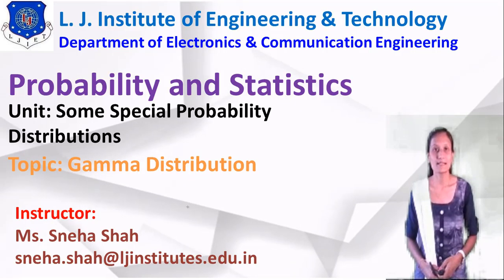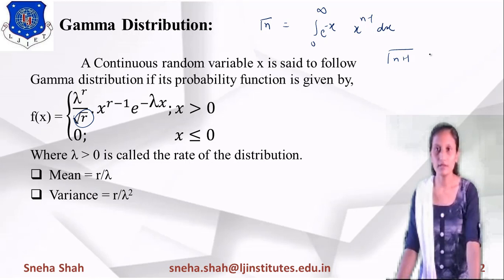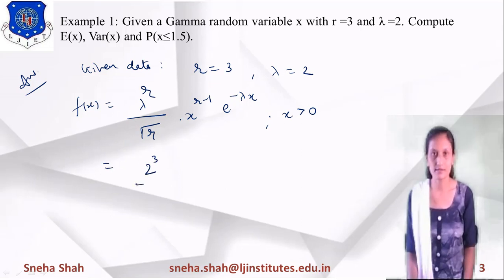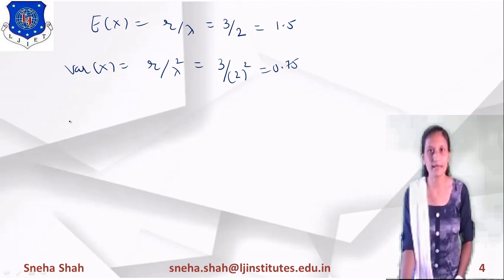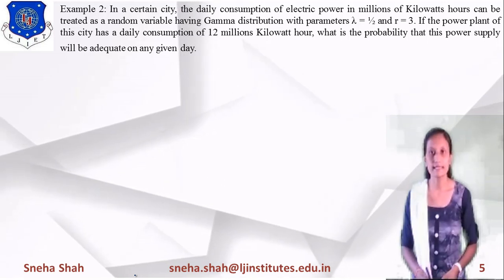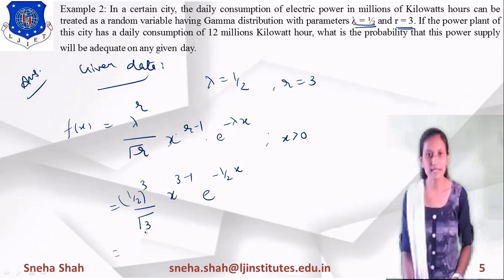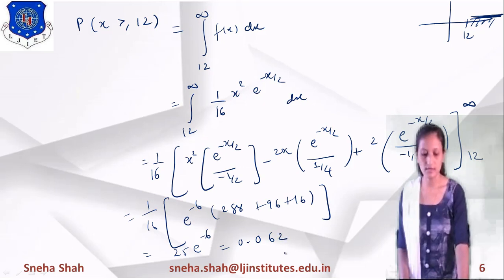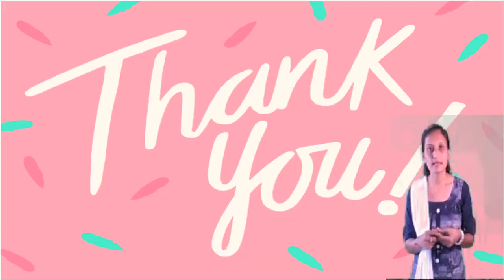Session 32 Probability and Statistics_Gamma Distribution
Subject: PAS
Unit 2: Some Special Probability Distributions
Topic: Gamma Distribution
Now from the video try to give answers for following questions:
1. Write equation of Gamma Distribution.
2. For which type of variable Gamma distribution will used?
3. What is λ?
4. What is mean of Gamma distribution?
5. What is variance of Gamma distribution?
6. What is the effect when we change the value of n?
7. Can we find the value of probability of any random variable for Gamma Distribution?